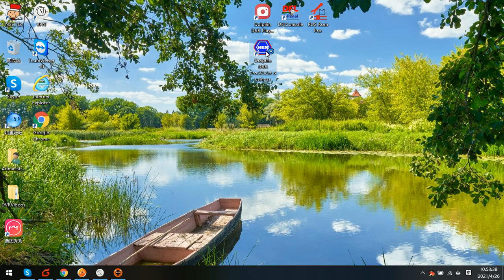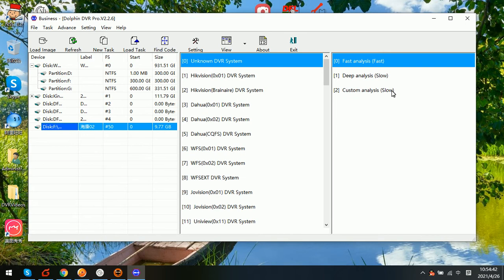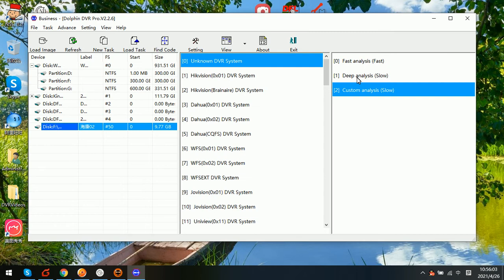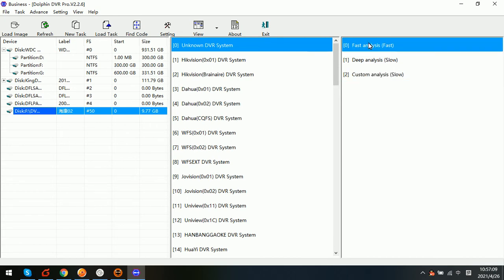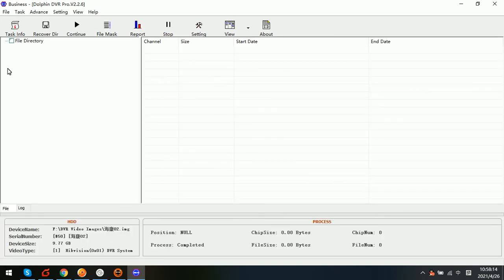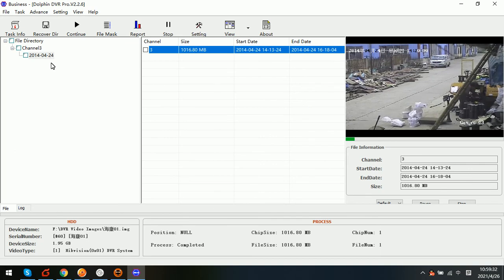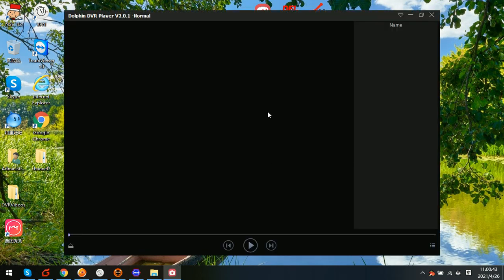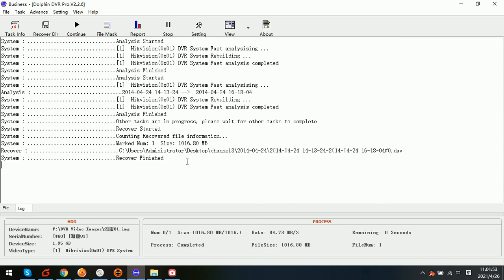How to Recover Lost Videos from Hikvision CCTV DVR Hard Drives or SD Cards